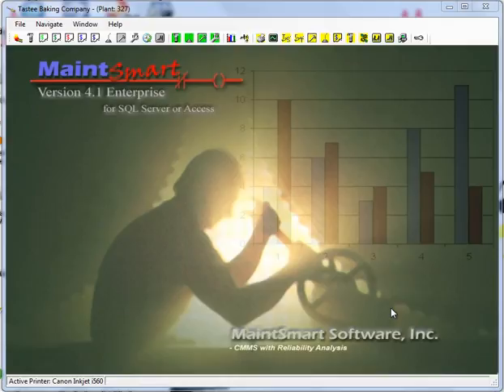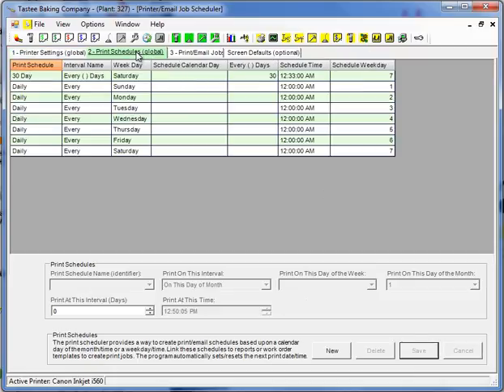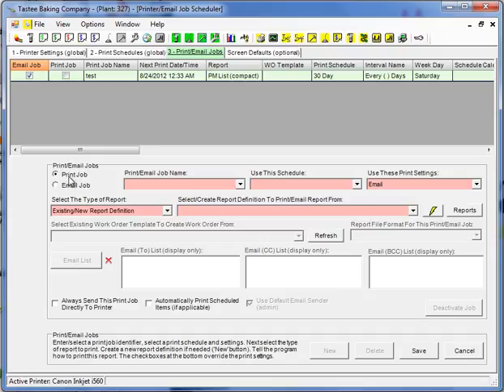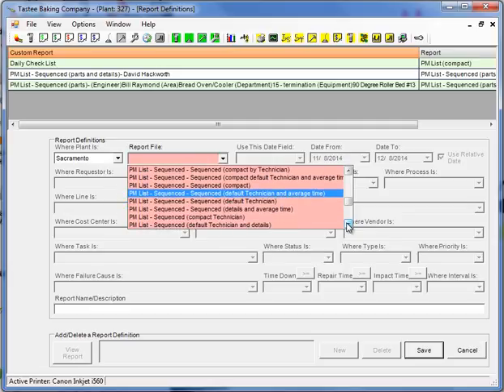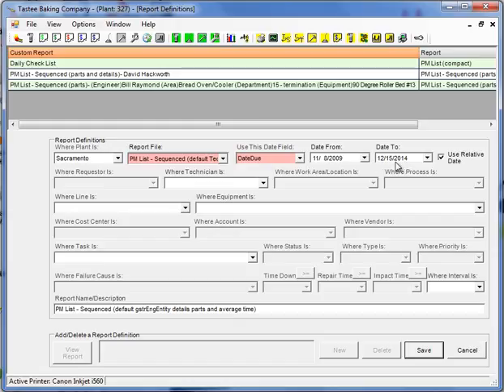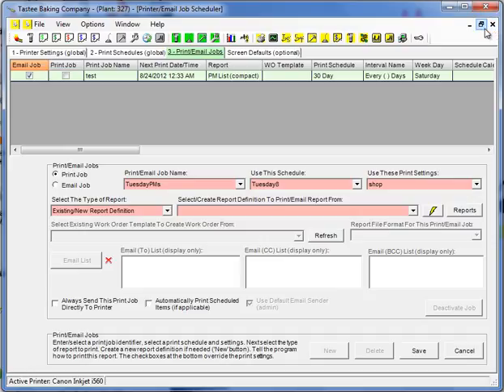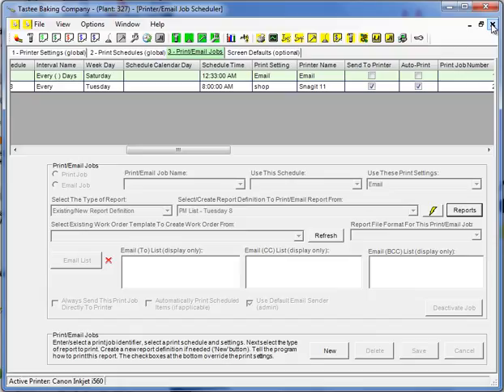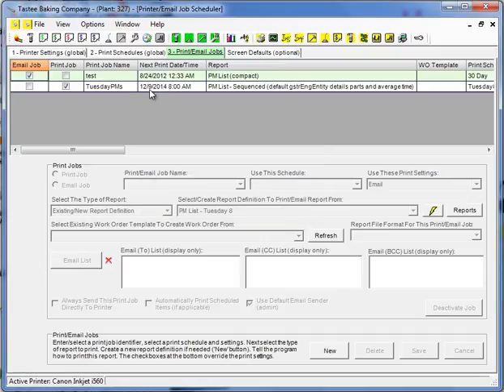Preventive Maintenance Scheduler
Preventive maintenance may be scheduled with MaintSmart CMMS by: day/time, interval/time, event or manually. PM reports are sent by printer and/or email, manually or automatically.